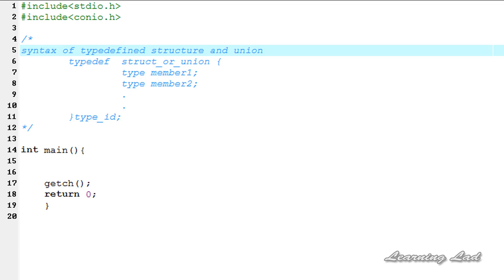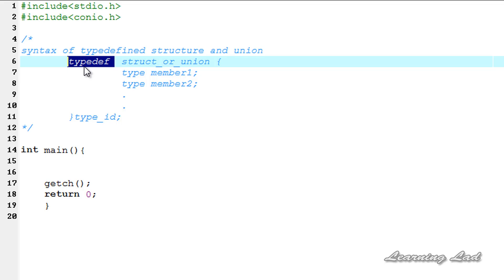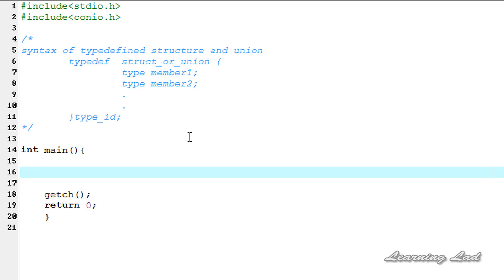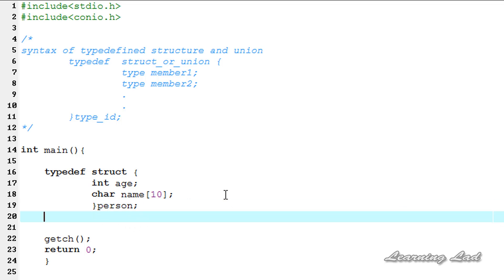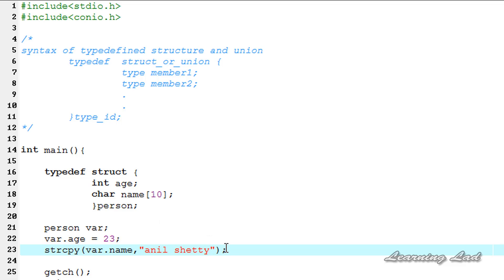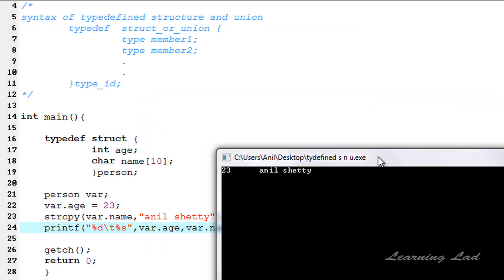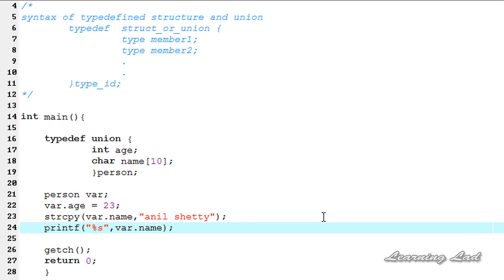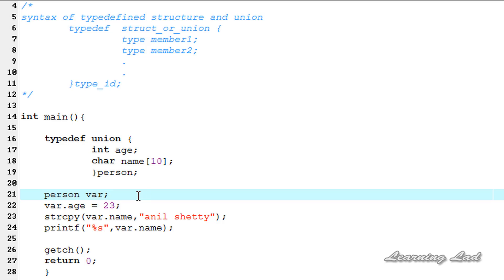typedef Structures and Unions in C Programming Language Video Tutorial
In this C programming language video tutorial / lecture for beginners video series, you will learn what are typedefined structures i.e typedef structs and typedefined unions in detail with example.

You will learn about the syntax of creating typedefined structures, syntax of creating union,  how to create and use typedefined structure and unions with example, what are the advantages of  them.